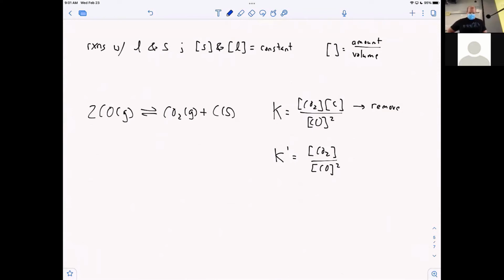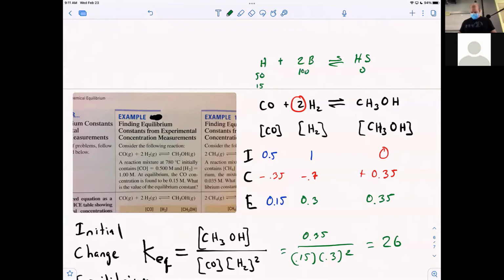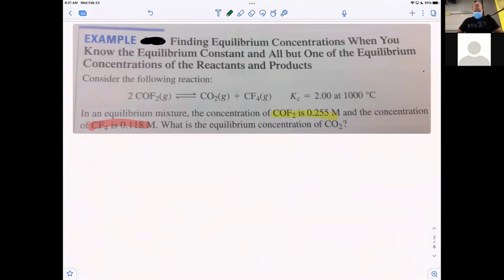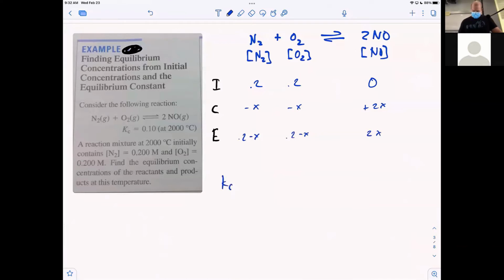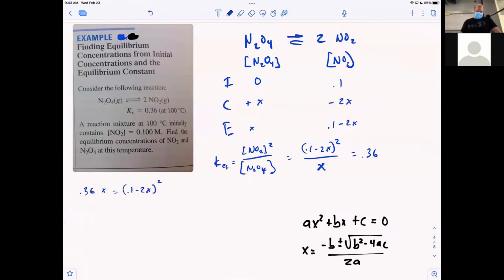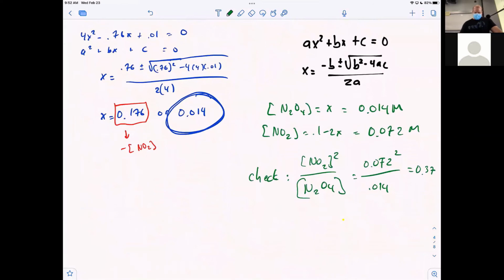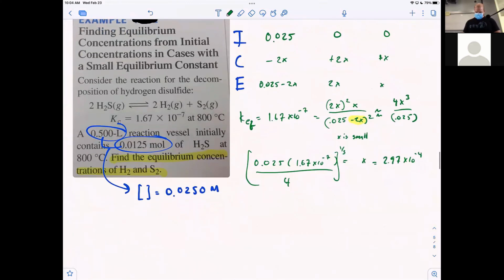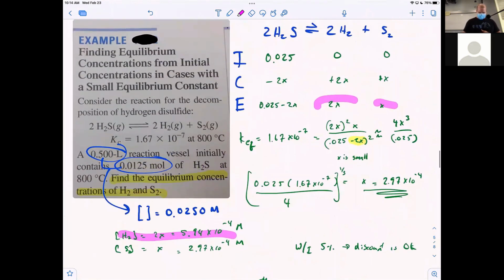Chem 162 Feb 23 2022